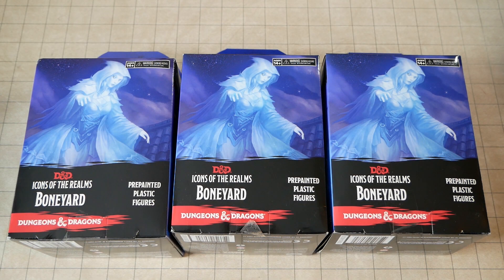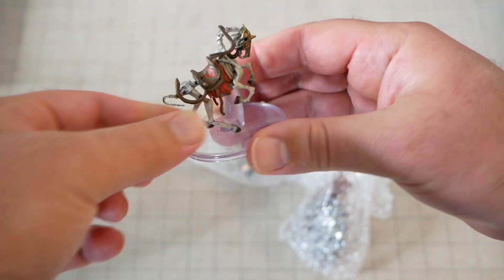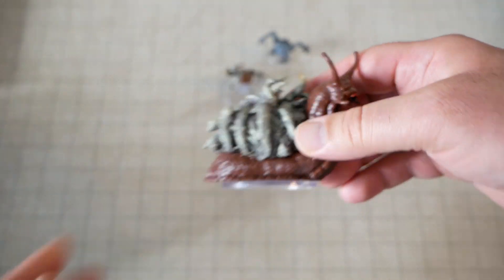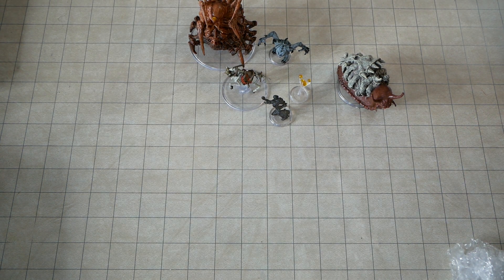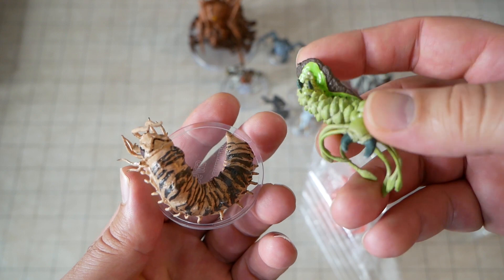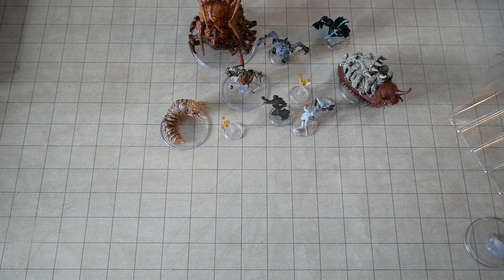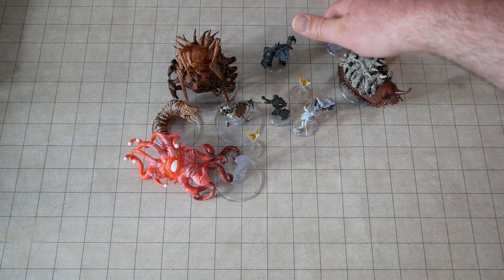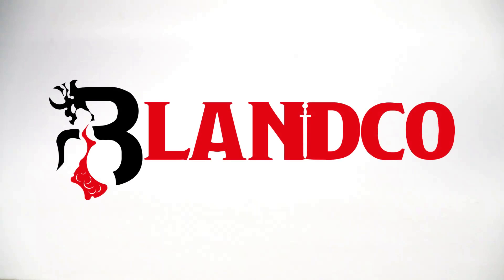Boneyard Dungeons and Dragons Miniatures Unboxing from DnDMini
The newest release!